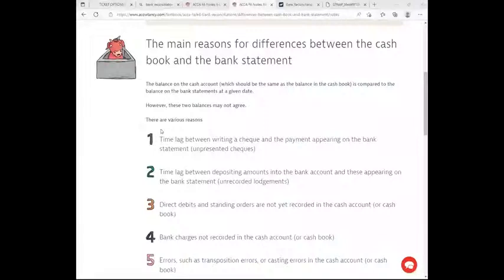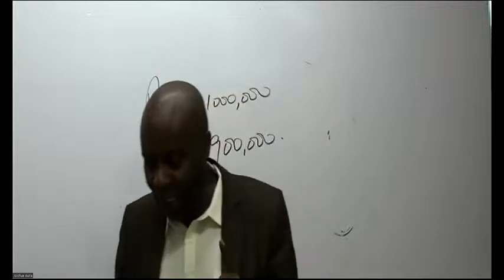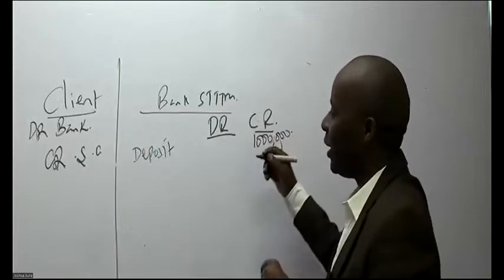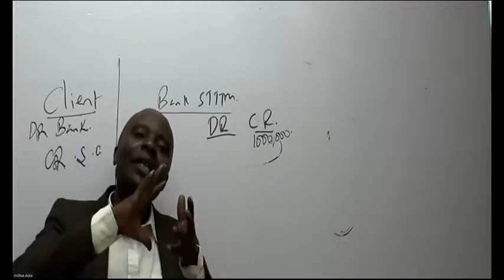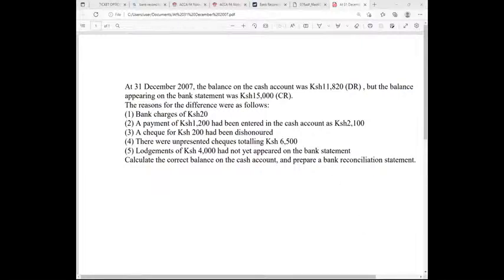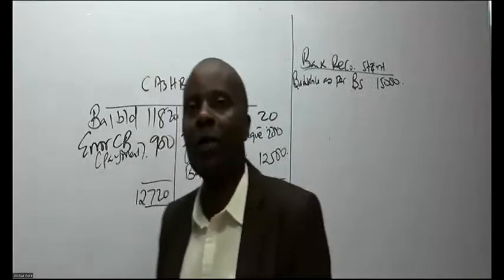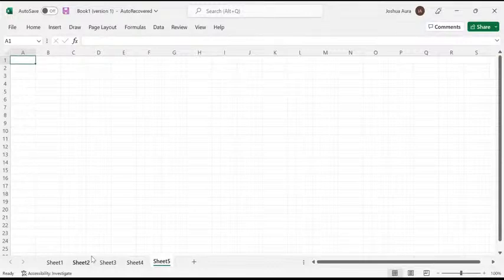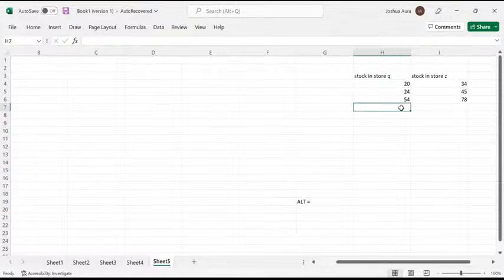ADVANCED EXCEL //BANK RECONCILIATION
Waiting for your results? Make the most of this time by joining RCM classes for just 1,500/= per unit as commitment fee as you wait for Results. Plus, get access to essential study materials!
• Strengthen your knowledge with focused classes 📚
• Stay ahead with syllabus Coverage 💼
• Prepare confidently for your next exams 🚀
Note: We also have study books and revision kits available for CPA, ATD, CAMS, CIFA, and CFFE courses to help you excel in the forthcoming exams!
Paybill; 6242839
Account; Unit taking abbreviated